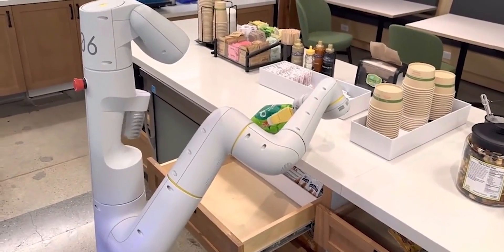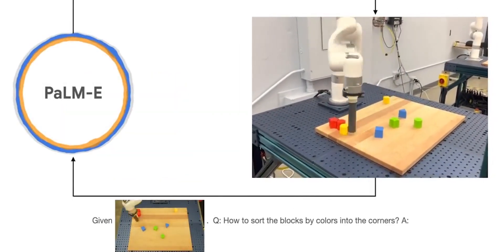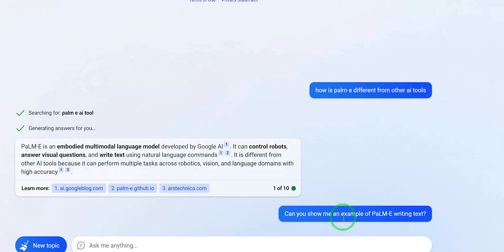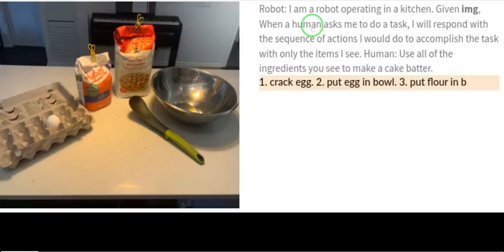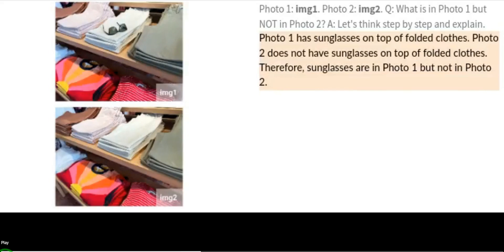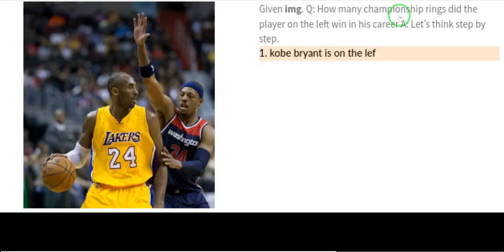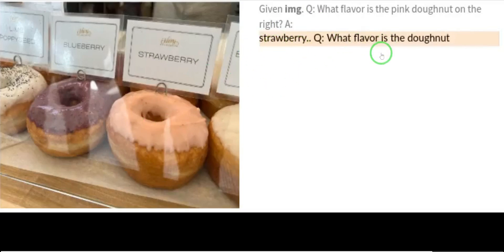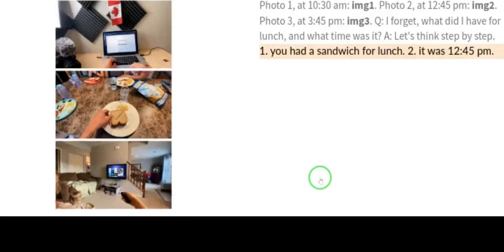Google Announced PaLM-E the Artificial General Intelligence (AGI)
PaLM-E Google Announced - Google's NEW INSANE PALM-E SHOCKS The Entire World!

On Monday, a group of AI researchers from Google and the Technical University of Berlin unveiled PaLM-E, a multimodal embodied visual-language model (VLM) with 562 billion parameters that integrates vision and language for robotic control. They claim it is the largest VLM ever developed and that it can perform a variety of tasks without the need for retraining.

According to Google, when given a high-level command, such as "bring me the rice chips from the drawer," PaLM-E can generate a plan of action for a mobile robot platform with an arm (developed by Google Robotics) and execute the actions by itself. (BenEdwards).

In  this video, you will learn the basic features and capabilities of the Google PaLM-E as well as ways it differs from other similar technologies such as ChatGPT and Bing AI.